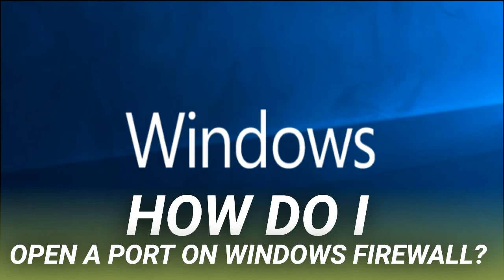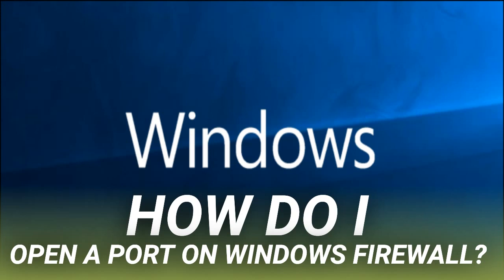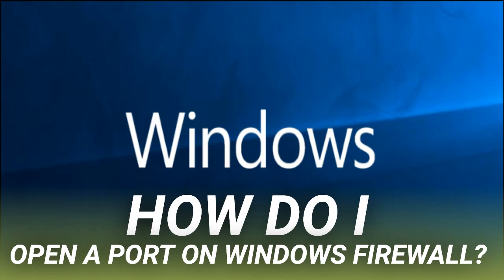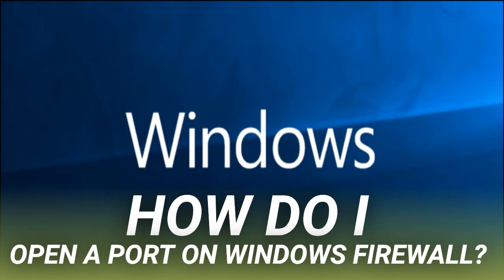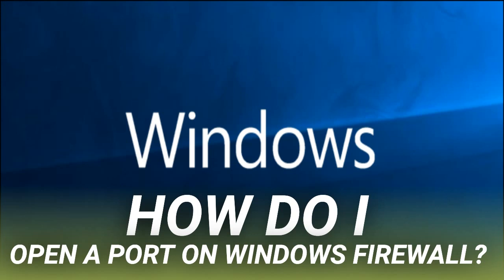How Do I Open a Port on Windows Firewall?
Firewalls are there to protect you from threats on the internet (both traffic from the internet and from local applications trying to gain access when they shouldn’t). Sometimes, though, you’ll want to allow otherwise restricted traffic through your firewall. To do so, you’ll have to open a port.

When a device connects to another device on a network (including the internet), it specifies a port number that lets the receiving device know how to handle the traffic. Where an IP address shows traffic how to get to a particular device on a network, the port number lets the receiving device know which program gets that traffic. By default, most unsolicited traffic from the internet is blocked by Windows Firewall. If you’re running something like a game server, you might need to open a port to allow that specific kind of traffic through the firewall.

Note: This article shows you how to open a port on a particular PC’s firewall to let traffic in. If you have a router on your network (which you likely do), you will also need to allow the same traffic through that router by forwarding the port there.

Clicking Start, type “Windows Firewall” into the search box, and then click on “Windows Defender Firewall.”

This launches Windows Defender Firewall with Advanced Security. Click the “Inbound Rules” category on the left. In the far right pane, click the “New Rule” command.

If you need to open a rule for outgoing traffic, instead of clicking “Inbound Rule,” you’d click “Outbound Rule.” Most apps are pretty good about creating their own outbound rules when you install them, but you might occasionally run into one that cannot.

On the next screen, you’ll have to choose whether the port you’re opening uses the Transmission Control Protocol (TCP) or User Datagram Protocol (UDP). Unfortunately, we can’t tell you specifically which to use because different apps use different protocols. Port numbers can range from 0-65535, with ports up to 1023 being reserved for privileged services. You can find an unofficial list of (most) TCP/UDP ports on the Wikipedia page, and you can also search for the app you’re using. If you can’t determine the specific protocol to use for your app, you can create two new inbound rules—one for TCP and one for UDP.

Select the “Specific Local Ports” option and then type the port number into the field provided. If you’re opening more than one port, you can separate them by commas. If you need to open a range of ports, use a hyphen (-).

Note: For this guide, we’ll be using the “Allow the Connection” option, as we trust the connection for which we’re creating a rule. If you want a little more piece of mind, the “Allow the connection if it is secure” rule uses Internet Protocol security (IPsec) to authenticate the connection. You can try that option, but many apps do not support it. If you try the more secure option and it doesn’t work, you can always come back and change to the less secure one.

Domain: When a PC is connected to a domain controller that Windows can authenticate access to the domain.

Private: When a PC is connected to a private network, like a home network or a network that you trust.

Public: When a PC is connected to an open network, like a cafe, airport, or library where anyone can join, and the security is unknown to you.

In the final window, give your new rule a name and an optional, more detailed description. Click “Finish” when you’re done.

If you want to disable the rule at any point, locate it in the list of Inbound or Outbound Rules, right-click it, and then click “Disable Rule.”

That’s all there is to it. If you need to open any other ports for a different program or with a different rule, repeat the steps above using a different set of ports to open.